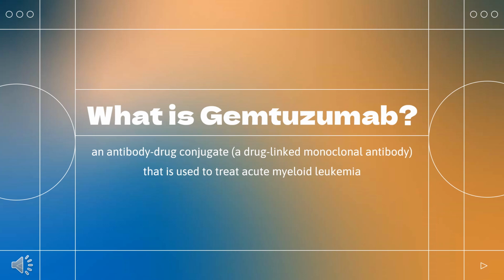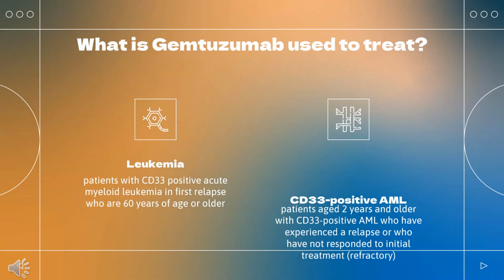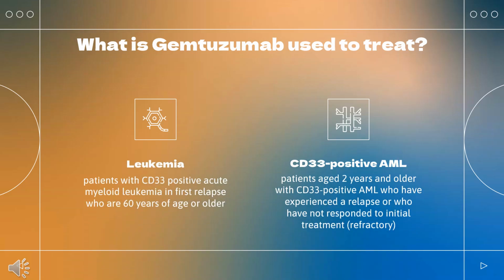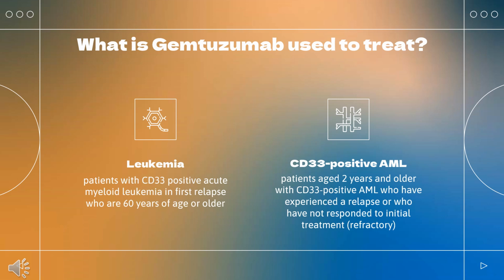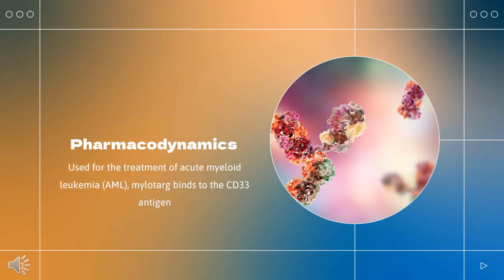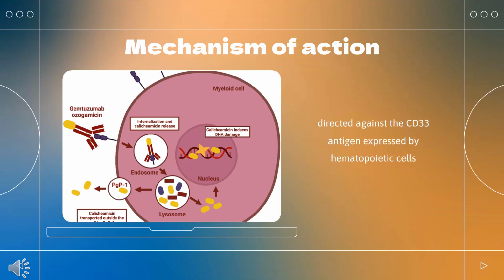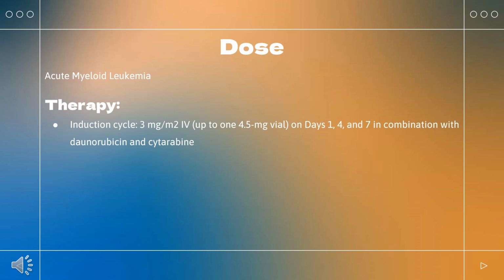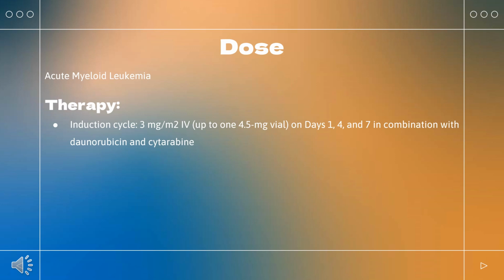Gemtuzumab | Uses, Dosage, Side Effects and Mechanism | Mylotarg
Gemtuzumab ozogamicin is a monoclonal anti-CD33 antibody used to treat CD33-positive acute myeloid leukemia.

In this video, let’s find found:
What is Gemtuzumab? What class of drug is Gemtuzumab?
What is Gemtuzumab used to treat?
Who cannot use Gemtuzumab?
What are the side effects of taking Gemtuzumab?
How does Gemtuzumab make you feel?
How to use Gemtuzumab?

Antineoplastics, Antibiotic; Antineoplastics, Monoclonal Antibody